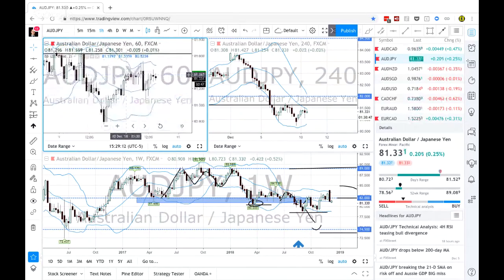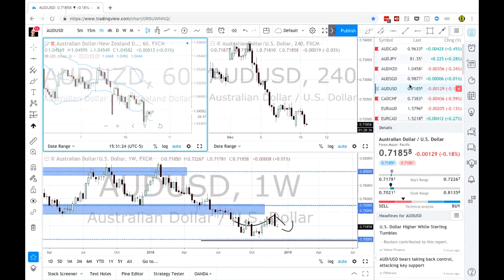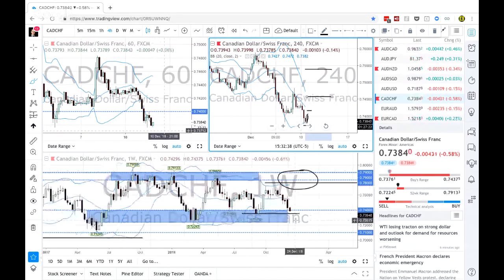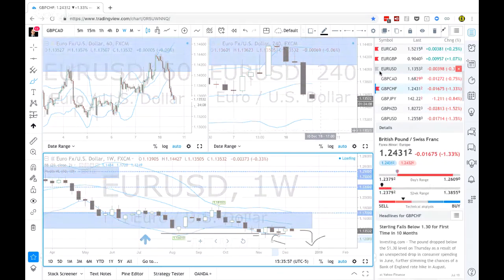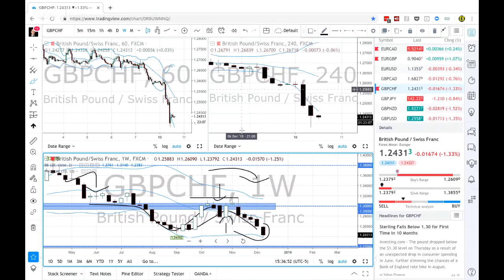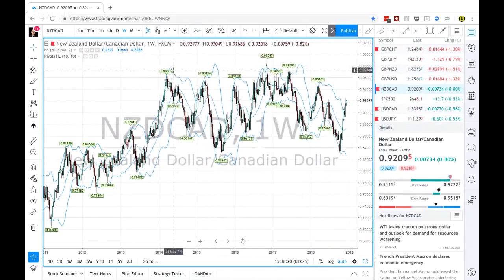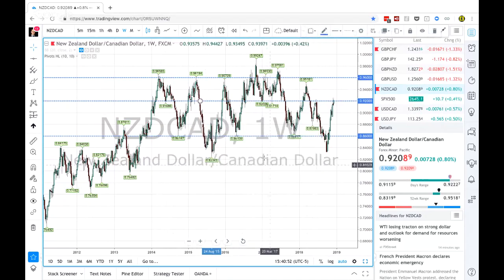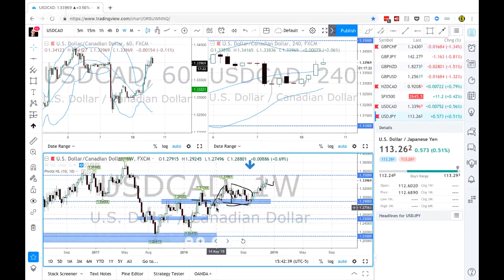How to Identify Support and Resistance Zones | Weekly Forex Outlook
The camera I use (Canon EOS M6)